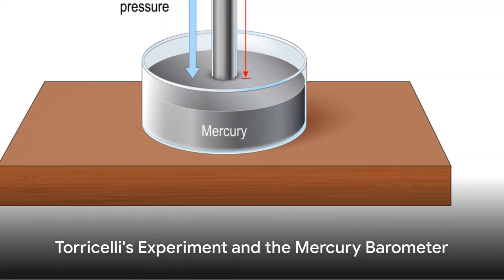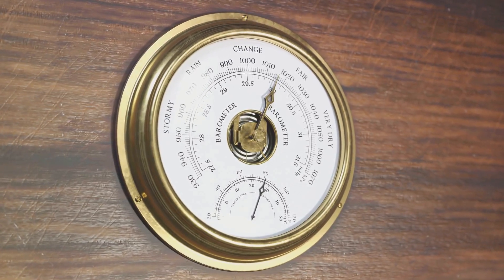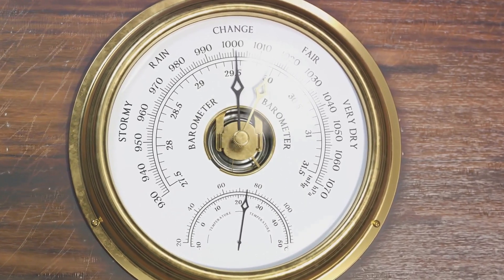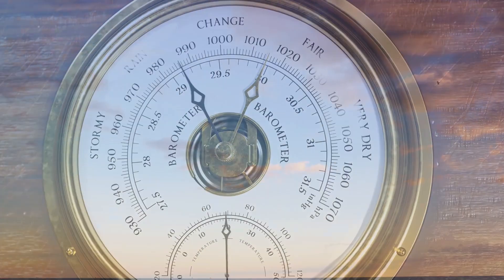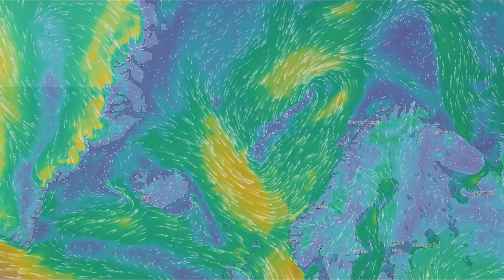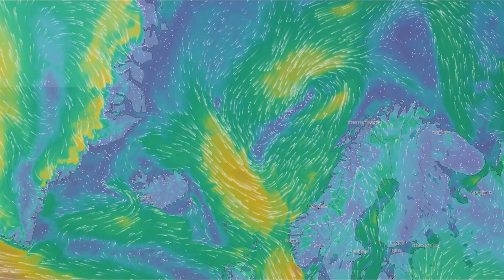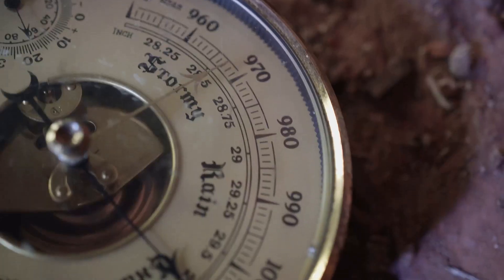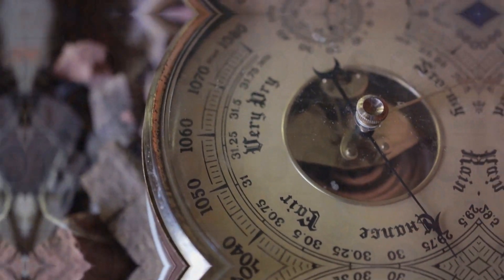Secrets of Atmospheric Mastery Unveiled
@license333  this is our latest documentary-style video, "Secrets of Atmospheric Mastery Unveiled." Join us as we explore the intricate processes that govern weather patterns and atmospheric phenomena. Whether you're a budding meteorologist, a seasoned pilot, or simply a weather enthusiast, this video offers a treasure trove of insights into the forces that shape our climate and weather systems.

What You'll Discover:

Complex Weather Systems: Understand how different atmospheric conditions interact to create the weather we experience daily.
Icing on Aircraft: Learn about the various types of icing, their causes, and the profound effects they have on flight safety and aircraft performance.
Frontal Systems Explained: Get a clear view of how frontal systems form and the impact they have on weather conditions across the globe.
Advanced Meteorological Techniques: Gain insights into the tools and techniques used by experts to predict weather patterns and their implications for aviation and daily life.
Features:

Expert Interviews: Hear from leading meteorologists and climate scientists who break down complex concepts into easy-to-understand explanations.
High-Quality Visuals: Experience the beauty and fury of the atmosphere through stunning visuals and animations that bring meteorological phenomena to life.
Practical Tips for Pilots: Receive valuable advice on navigating atmospheric challenges, focusing on aviation safety and efficiency.
Why Watch?
"Secrets of Atmospheric Mastery Unveiled" not only educates but also captivates, providing viewers with a profound appreciation for the atmospheric sciences and their relevance to our everyday lives. Whether you're planning a career in meteorology, piloting, or simply curious about the skies above, this video is your gateway to understanding the air we breathe.

Join the Discussion: Have questions or want to share your thoughts?

Watch, Learn, and Be Inspired to look up and truly see the sky in a whole new way!